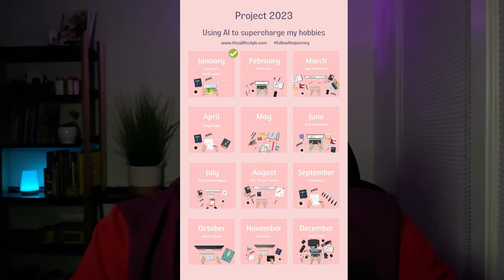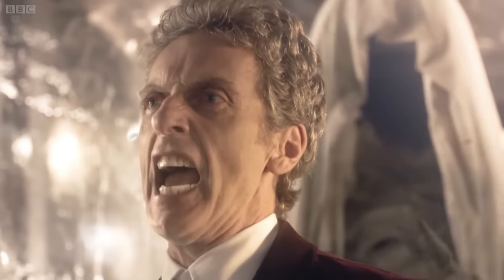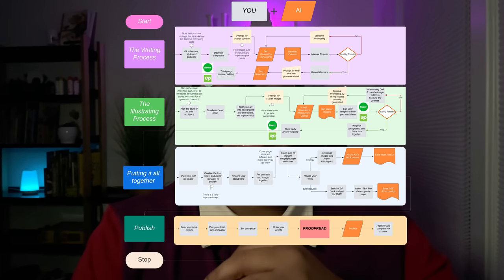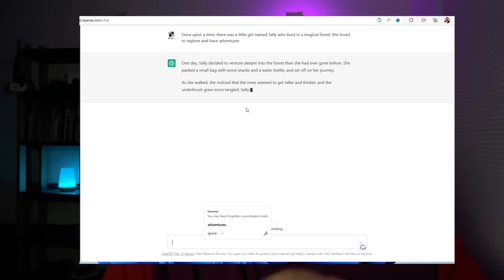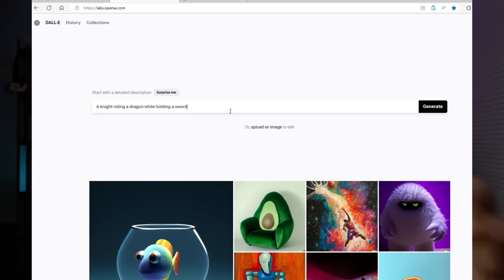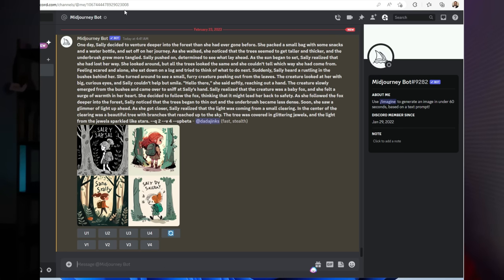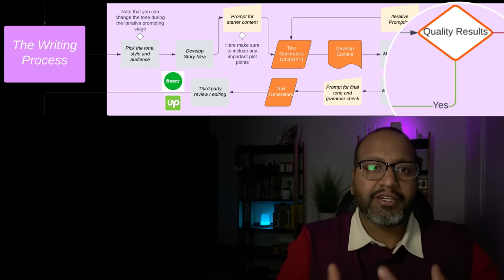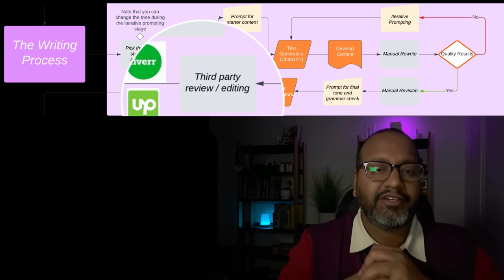AI helped me publish 3 children's books in 5 simple steps: part 1/3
Take your idea from brain to bookshelf in 5 steps
This is the first journey video for Project 2023 covering the month of January.
In this video,  I will show you how to use AI to help you publish children's books in 5 simple steps.

Part 1:
Part 1 of the 3 part video series will walk viewers through the introduction of the idea. Lay out the steps, Talk through the process and will explore the "The Writing Process" in great detail.

▬▬▬▬▬▬▬▬▬▬STEPS▬▬▬▬▬▬▬▬▬▬
Step 1 - The Writing Process
Step 2 - The Illustration Process
Step 3 - Putting it together for eBook
Step 4 - Putting it together for Physical copy
Step 5 - Publishing

▬▬▬▬▬▬▬▬▬▬AMAZON LINKS TO THE BOOKS▬▬▬▬▬▬▬▬▬▬
The super fantastic excellent math-ventures of Math Squad
The Feelings Garden
The Anti Coloring Coloring Book

Sre
▬▬▬▬▬▬▬▬▬▬Chapters▬▬▬▬▬▬▬▬▬▬
0:00 intro
0:17 Recap
1:53 5 Simple Steps
2:22 Getting Started
3:25 Step 1 - The Writing Process
11:55 Summary